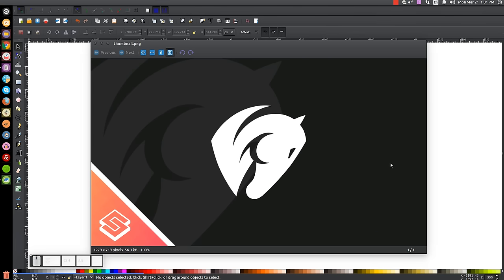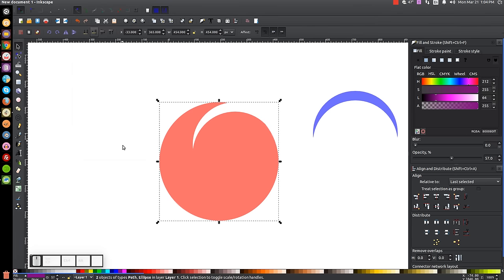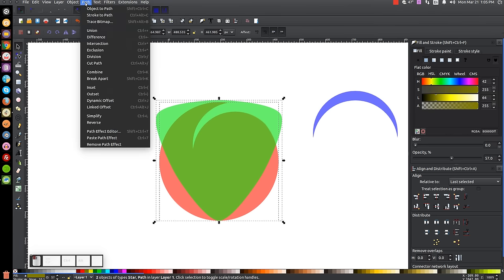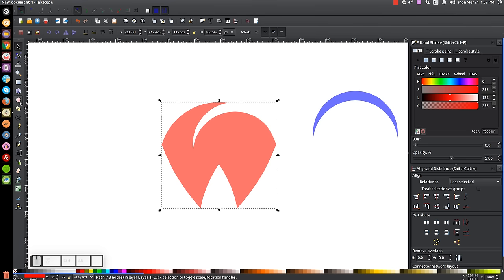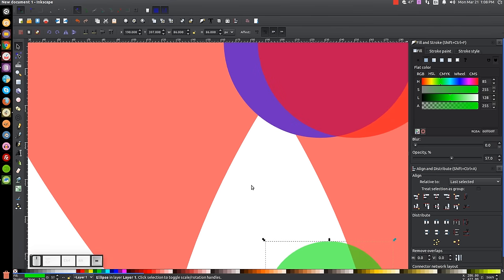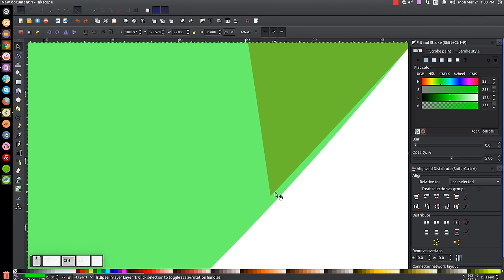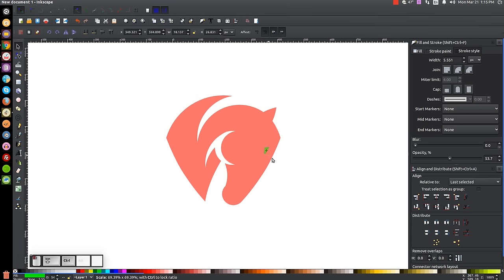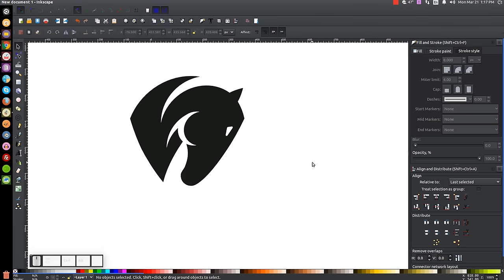Inkscape Tutorial: Vector Horse Head Logo